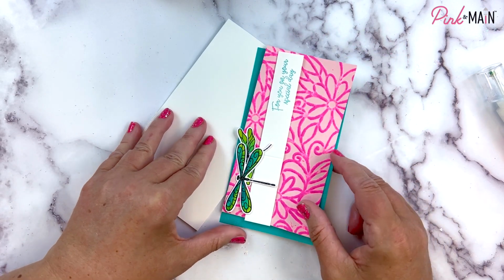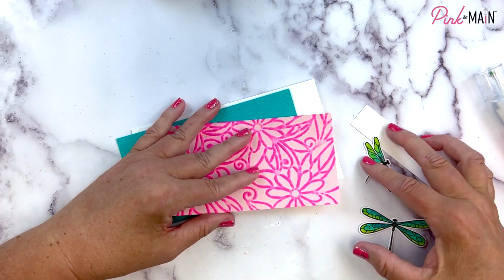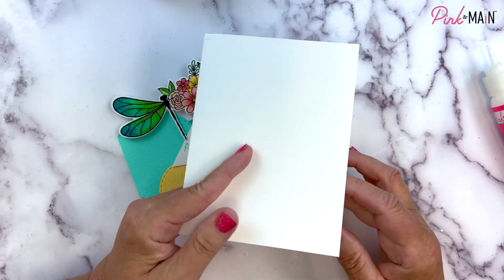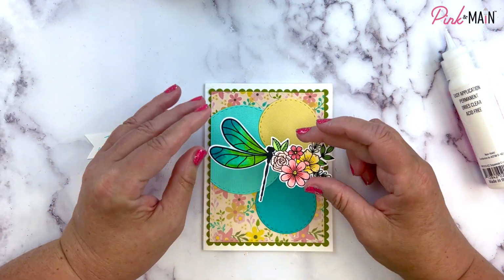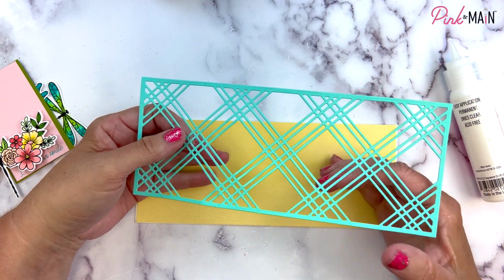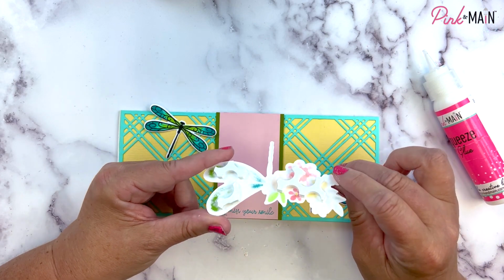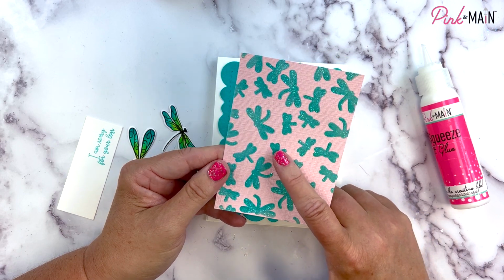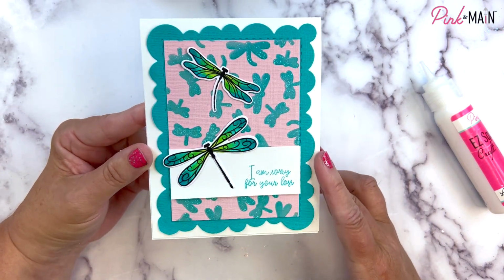Create With Me | Dragonfly Dreams Crafty Courtyard Kit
Join Michelle as she creates some gorgeous cards with the Dragonfly Dreams Crafty Courtyard Kit. As of the release of the video, you can find a few of these kits